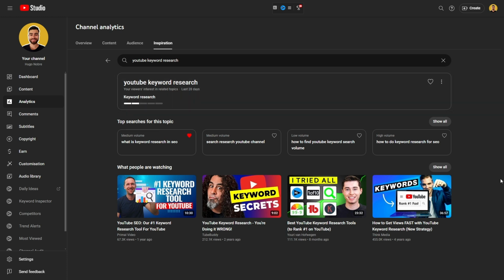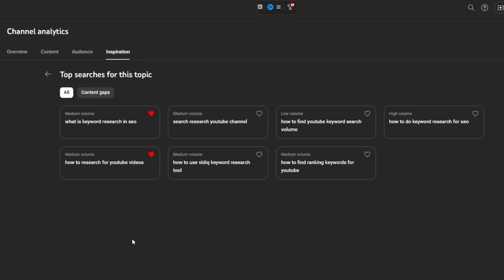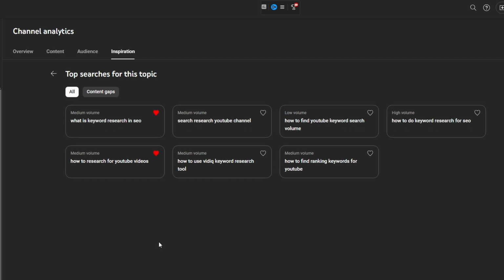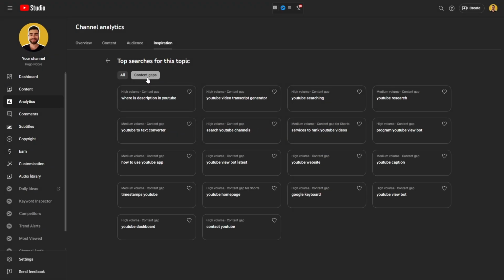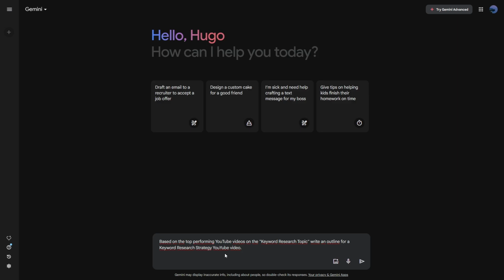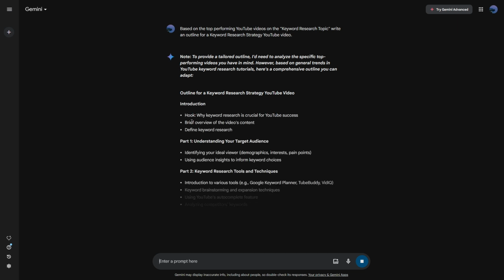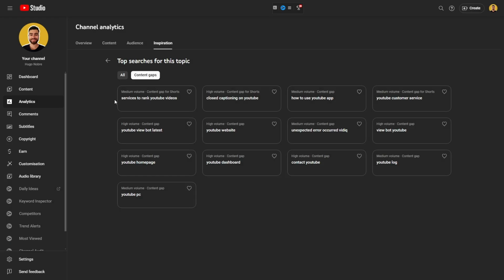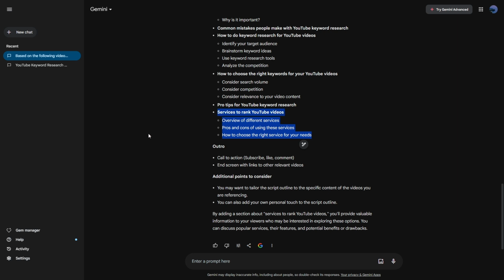YouTube Studio Inspiration Tab: Get Proven YouTube Content Ideas For FREE!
Find proven content ideas with YouTube Studio Inspiration Tab - It's FREE!

In this video, we’ll guide you through using the YouTube Studio Inspiration Tab to discover:
- 📌 3 Ways to find fresh content ideas
- 🚀 Fill content gaps and rank higher
- ✍️ Generate outlines from top-performing videos

If you're serious about your YouTube strategy, don't skip the YouTube Inspiration Tab.

PLUS, you don't need to pay any expensive recurring subscription!

How To Access YouTube Studio Inspiration Tab?
2️⃣ Analytics
3️⃣ Inspiration Tab

Gemini AI Prompt: Top 3 videos URL outline
Based on the following videos write a YouTube Script Outline:
(Video 1 URL)
(Video 2 URL)
(Video 3 URL)

Gemini AI Prompt: Top 3 videos outline
Based on the top performing YouTube videos for the following topic, write an outline for a YouTube video idea.
Topic: (Broad Topic)
Video Idea: (Video Idea or Title)

Chapters
00:00 What is YouTube Inspiration Tab
00:50 Topics Covered
01:13 Where To Find The Inspiration Tab
01:35 How To Get Content Ideas
03:28 Create Outlines With AI
04:41 Recommended Tools